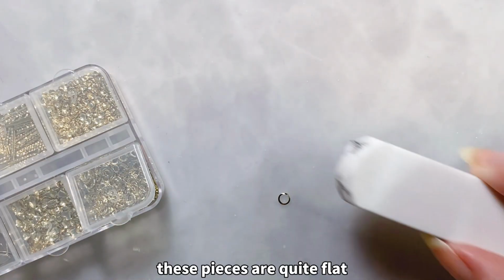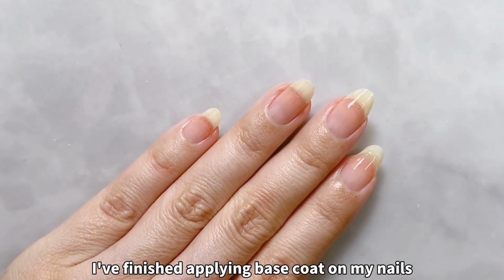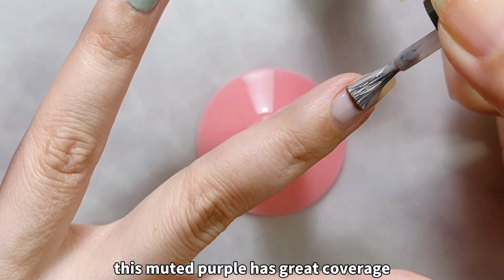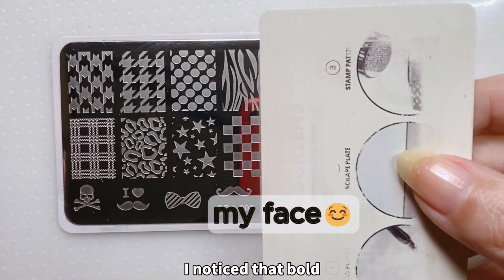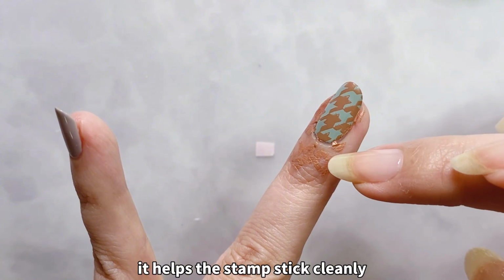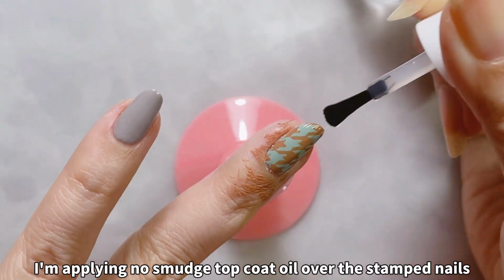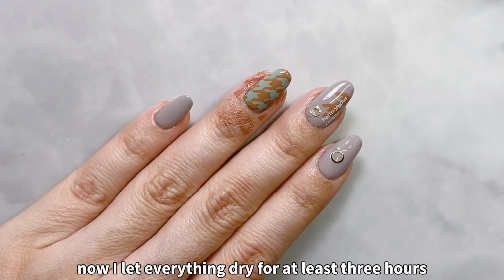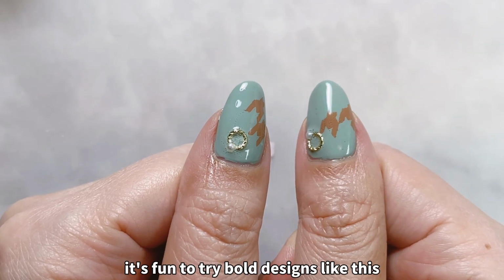houndstooth nails with stamping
no smudge top coat oil

【self-taught manicure enthusiast with gel allergies, Kozue】DIY nail art ideas with nail lacquer. Houndstooth nails with regular polish and stamping.
(CanDo, Daiso, Seria and Watts are 100 yen stores in Japan)